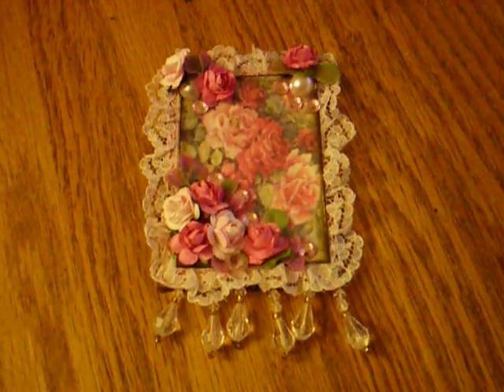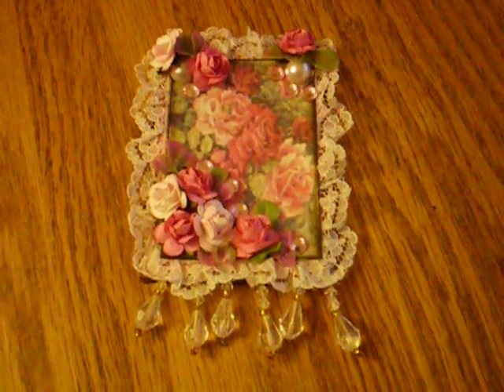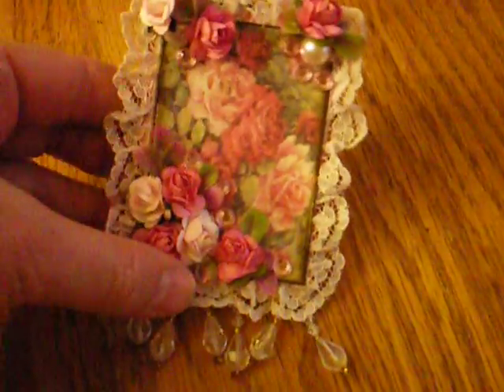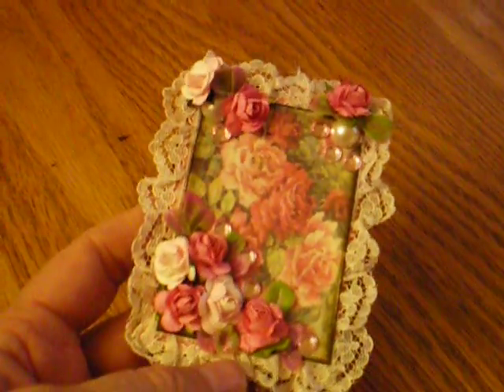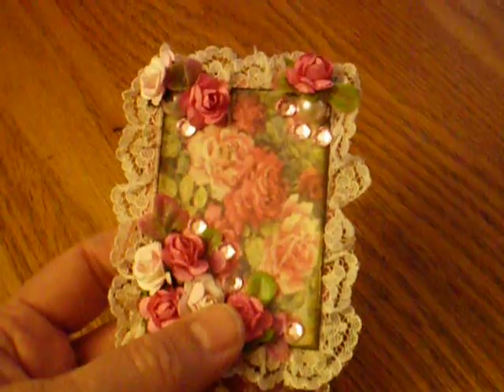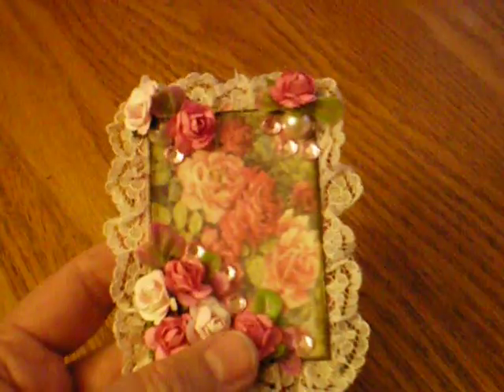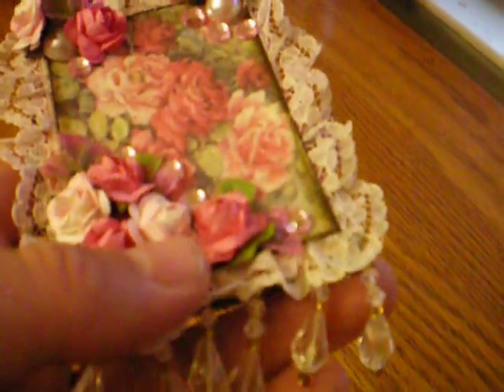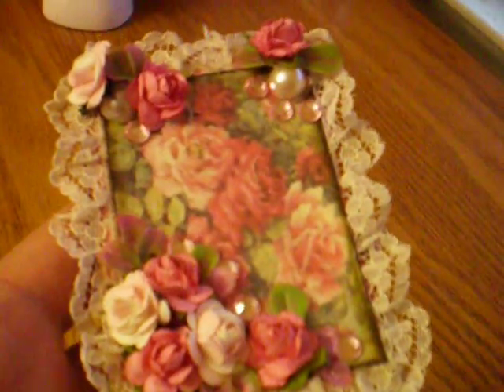VR - sweetnanafarm is having a give-a-way